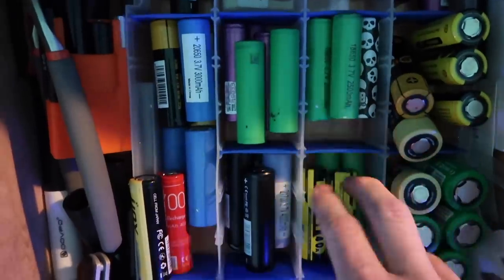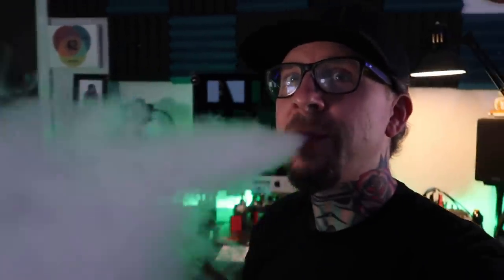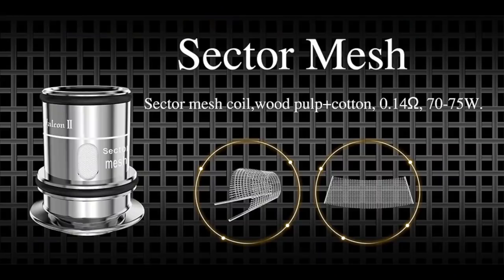The Falcon 2 is a sub ohm tank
FALCON 2!! it's a sub-tank, and it vapes pretty damn well. swooshy but slightly rough airflow, solid flavor from the SEKTOR mesh coils ( although that just feels a bit gimmicky to me )

What else can ya say, it's a sub tank.  Can't see a real huge reason to upgrade from the V1.  Coil heads between the two are NOT compatible, which also seems like a huge bummer to me.

Coil head plowed through 30mls no problem, and could have easily kept on going.  This new coil head I put in has already had easily 40ml vaped through it and it still going awesomely strong.

No links allowed, sorry

This information is being actively suppressed.  Other countries like the United Kingdom, Sweden , Canada, New Zealand and Japan are embracing vaping as a form of tobacco harm reduction and are seeing MASSIVE drops in deadly cigarette smoking.

((Other links))